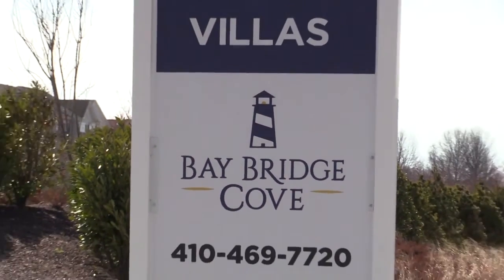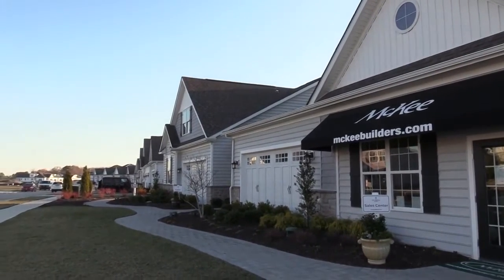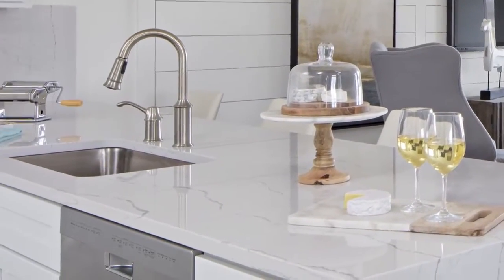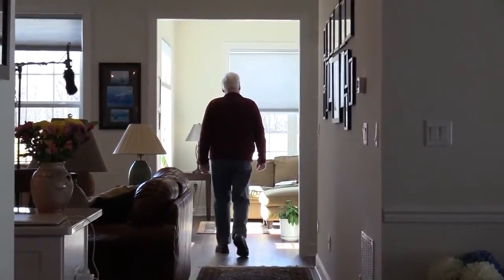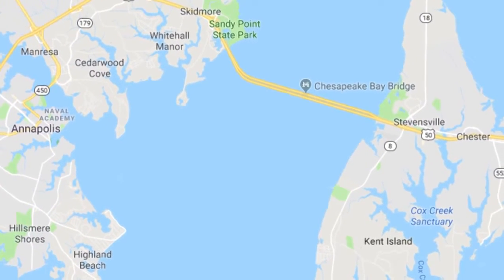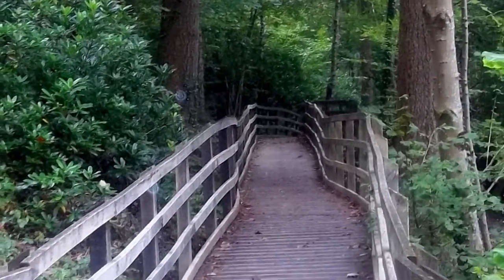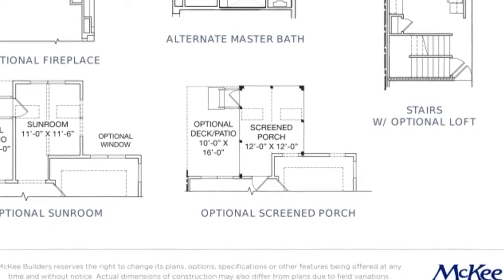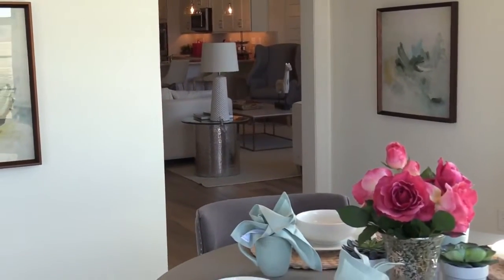Bay Bridge Cove Testimonial Video 2